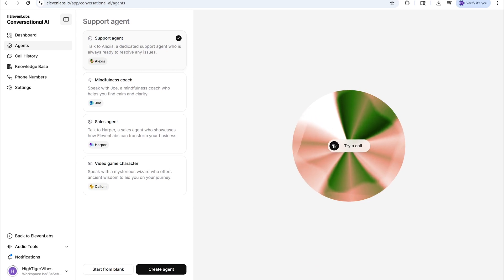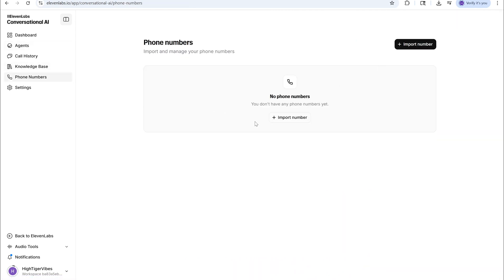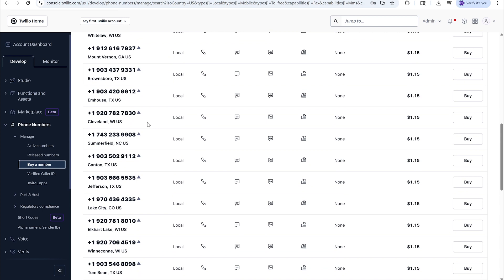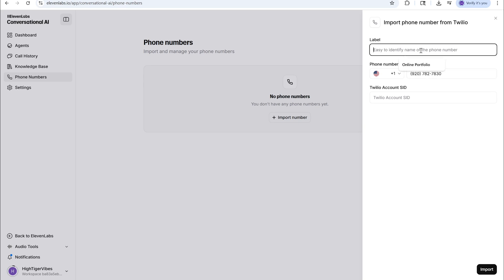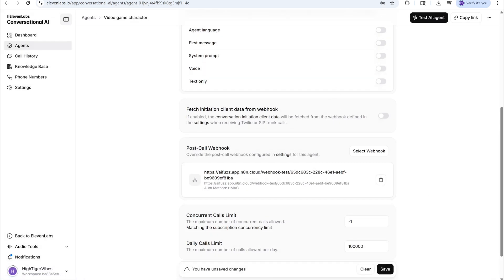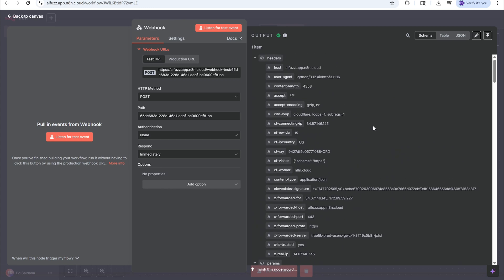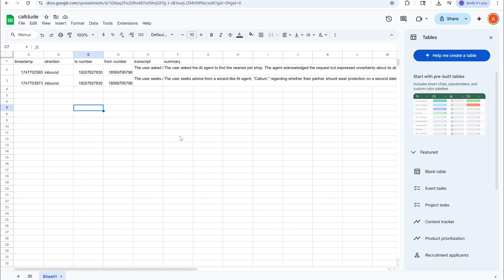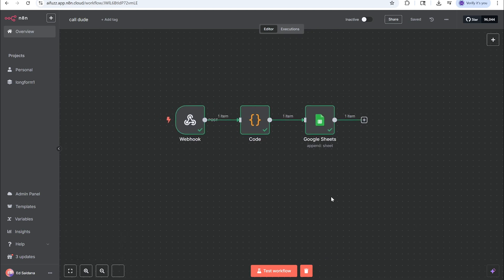Using Twilio and N8N to call your own AI Agent